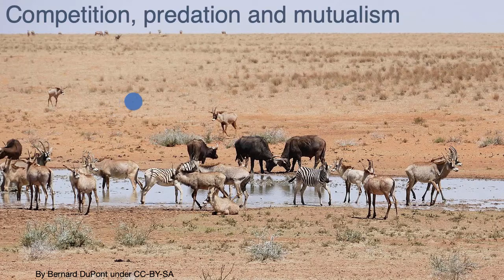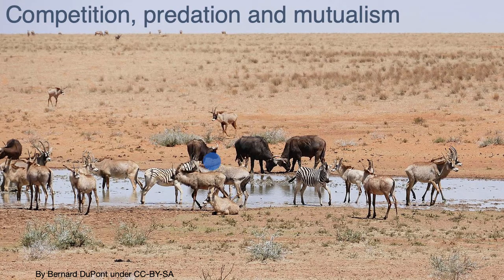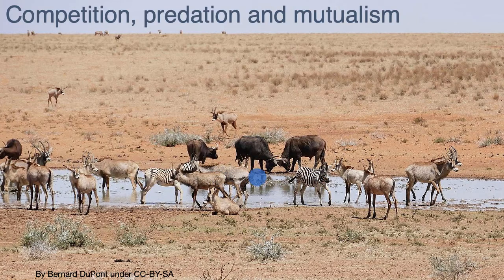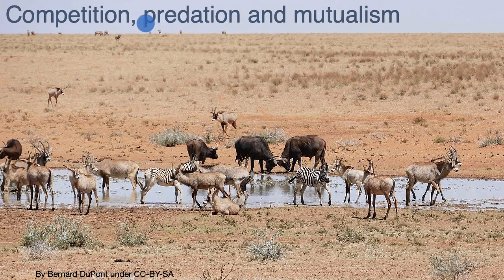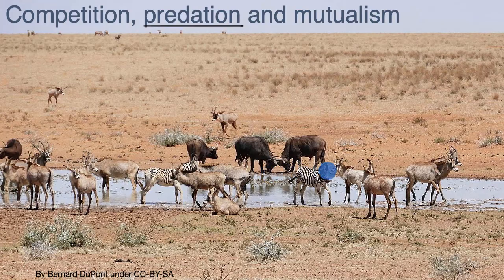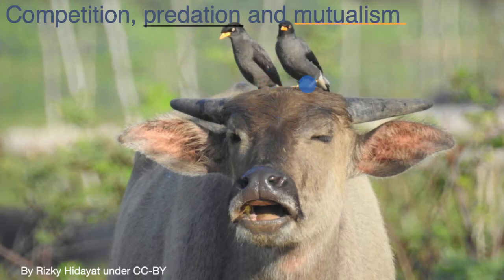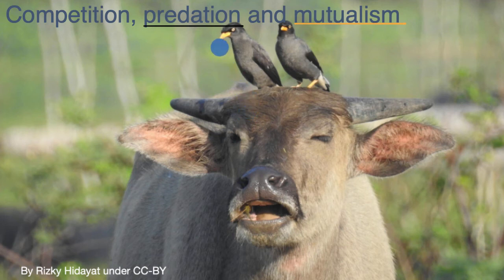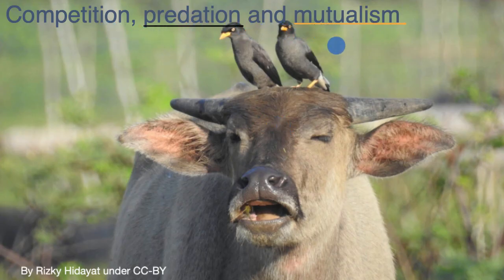Competition, predation, and mutualism | Middle school biology | Khan Academy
Predatory interactions may reduce the number of organisms or eliminate whole populations of organisms. Mutually beneficial interactions, in contrast, may become so interdependent that each organism requires the other for survival. Although the species involved in competitive, predatory, and mutually beneficial interactions vary across ecosystems, the patterns of interactions of organisms with their environments, both living and nonliving, are shared.